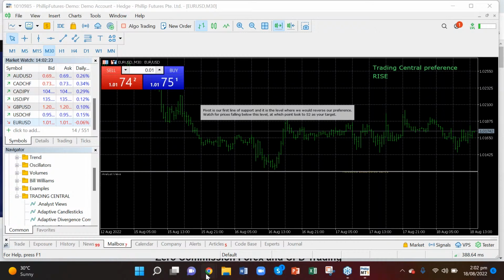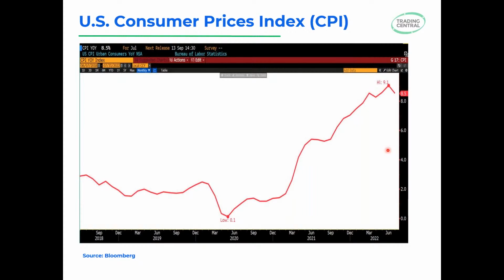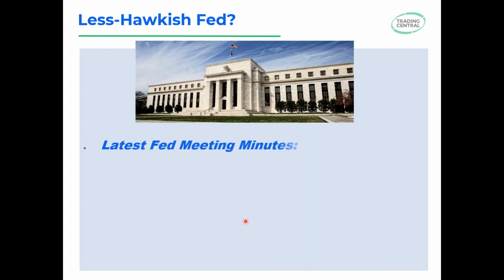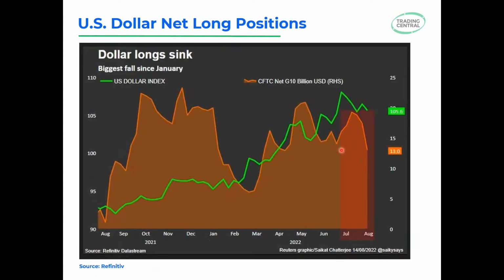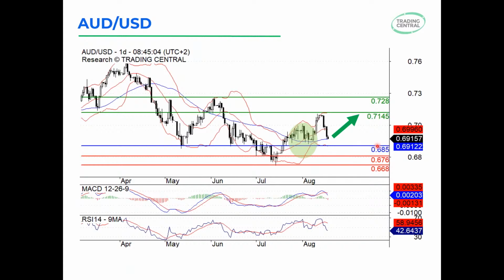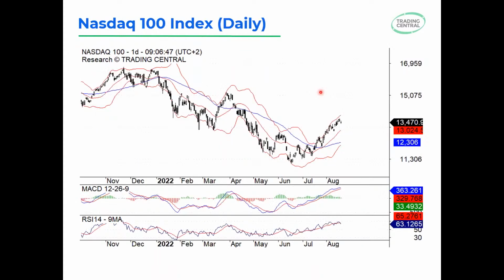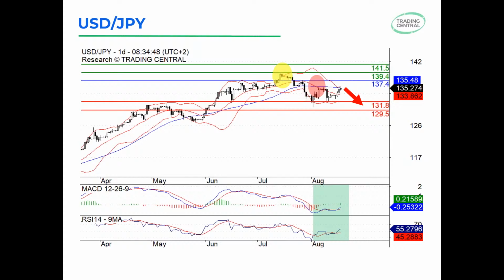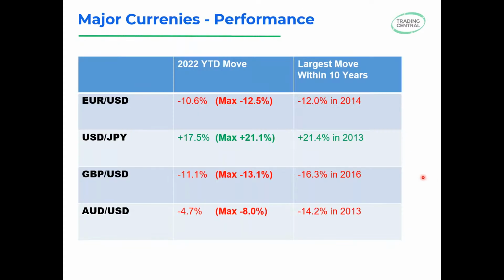Trading Central Webinar: Is The U.S. Dollar Still King?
The U.S. Dollar Index (DXY) has risen to the highest levels in 20 years, the Euro has attained parity with the dollar, and the USD/JPY has surged to levels last seen in 1998. Will the U.S. Dollar continue its rally against other major currencies? What are key Macroeconomic factors influencing the Forex market?

In this August webinar, Ming Lam, Deputy Head of Research (Asia) of Trading Central, will discuss the U.S. Dollar’s strength by providing both fundamental and technical perspectives.

Ming Lam will also highlight potential opportunities in major dollar-related Forex pairs and Commodities. Do not miss the insights, register now!

About the Speaker:
Ming Lam - Trading Central Deputy Head of Research, Asia

Ming graduated from the University of Hong Kong with a Bachelor's degree in Engineering, and is currently a responsible officer registered with the Securities and Futures Commission of Hong Kong. He has been engaged in translation and research operations in the financial services industry for over 10 years. In Trading Central, Ming specialises in technical analysis of stocks, foreign exchange and commodity markets, with a goal of providing customers with independent and superior market insights.